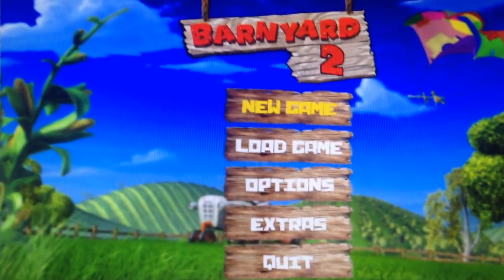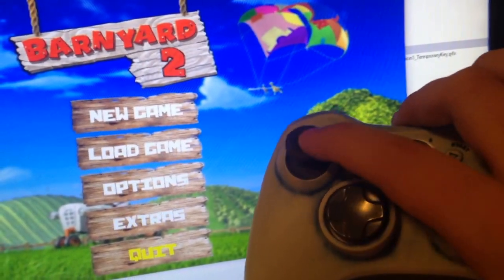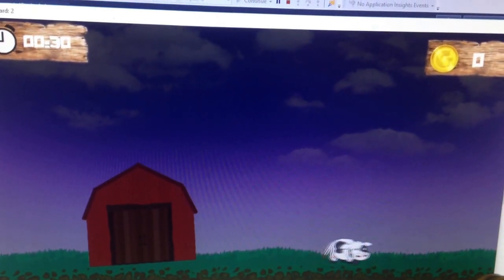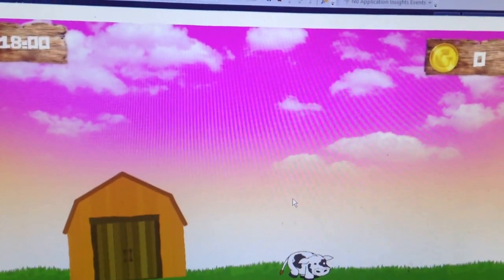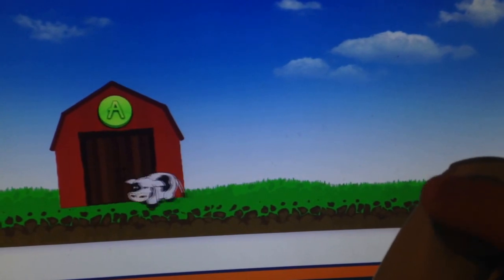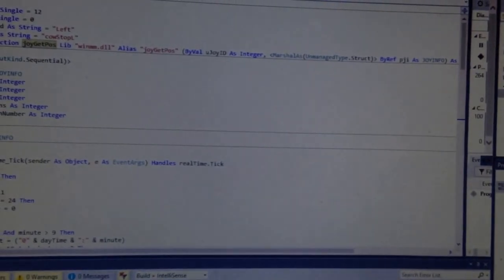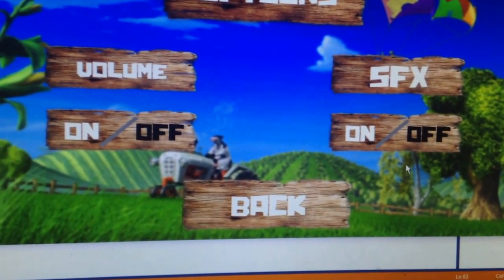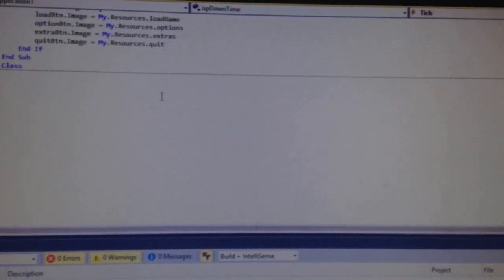Barnyard 2 - Dev Blog - 12/10/15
Progress:

Main Menu with functioning buttons, interacting with color changing text when mouse hover or gamepad selects specific buttons.

Options menu with functioning SFX and Volume options (True/False for now, no level or percentage).

Complete gamepad support, allowing for menu navigation with looping movement, (move all the way up and continue on the bottom button, going upwards again)

Actual game development:

Day and Night cycle (working on fixes for abrupt lighting changes)

Gamepad movement with animations when walking, halted animations when not.

Directions are implemented, the cow turns right/left when you walk/stop facing right and left, changing direction upon left/right (opposite) movement.

When the cow approaches the barn, an "A" button appears to go inside (not implement yet) and it vanishes when the cow walks away.

Time of day clock in top left and functioning coin count on the top right.